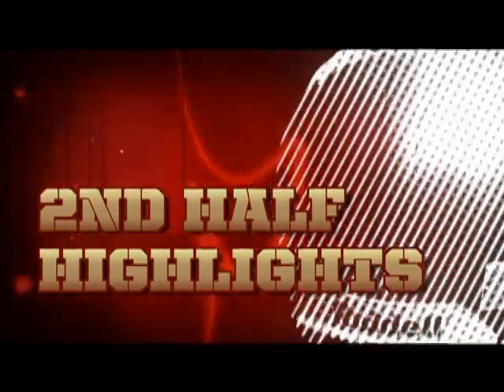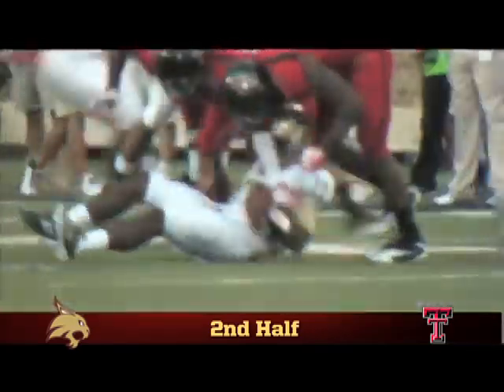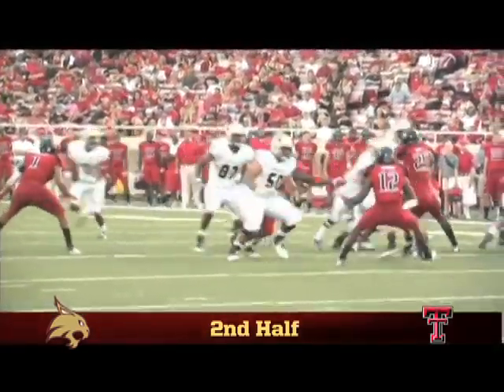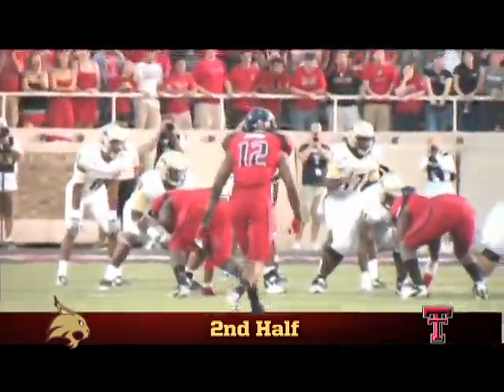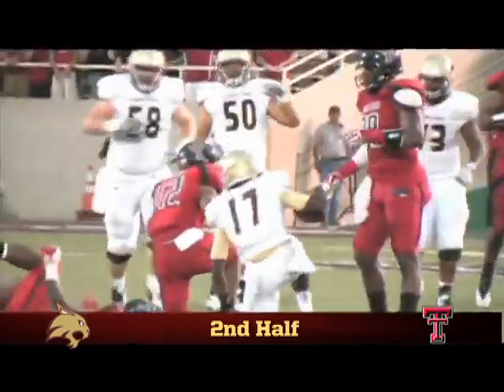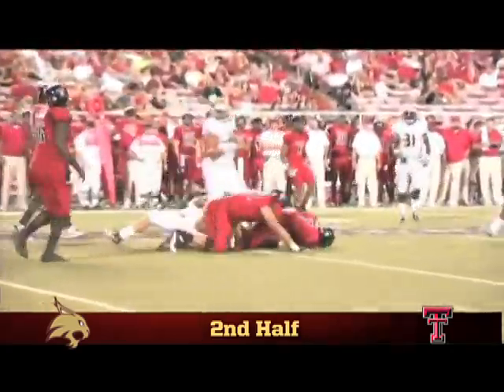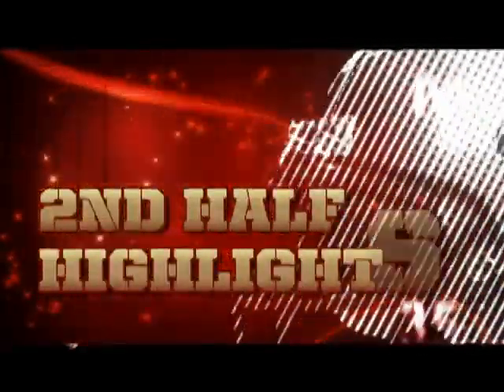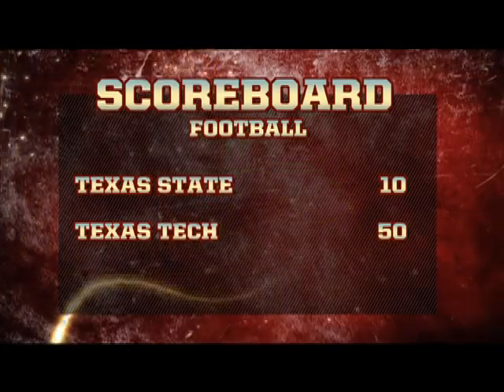TXST Football vs Texas Tech 2nd Half Highlights